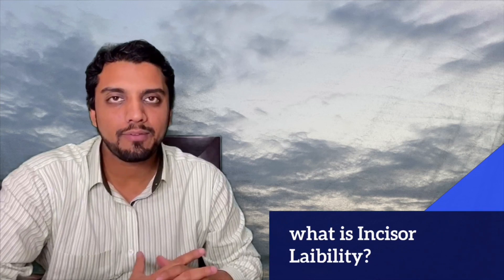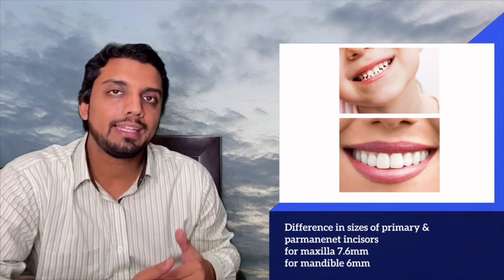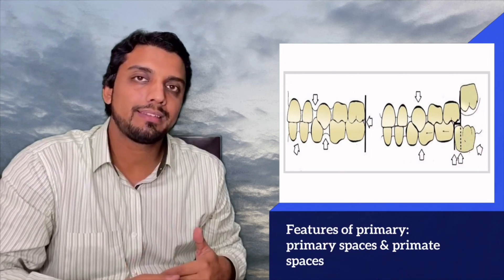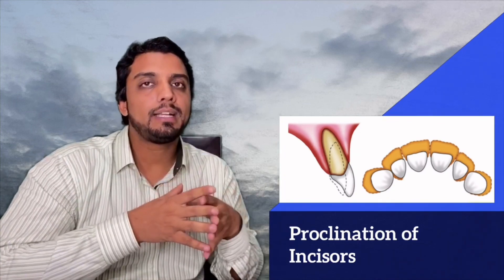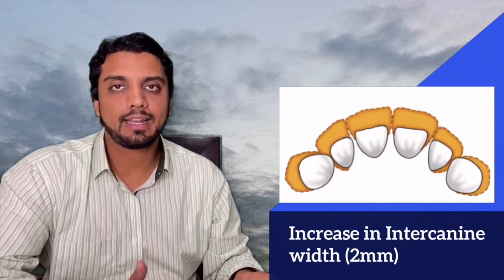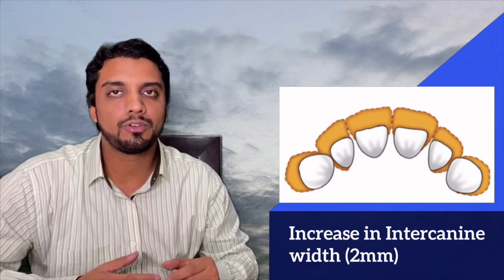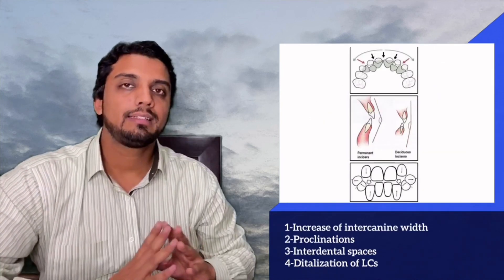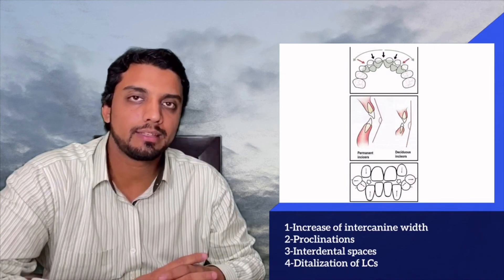Incisors Liability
What is incisors liability, and how parmanent incisors are accommodated.

Also we strongly recommend to join our Facebook group of Online lectures of orthodontic for further discussions